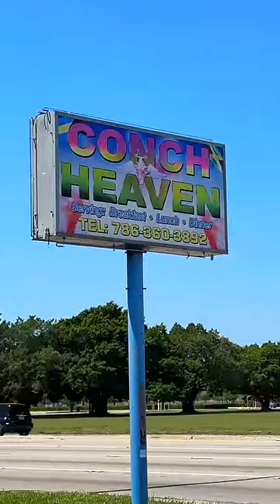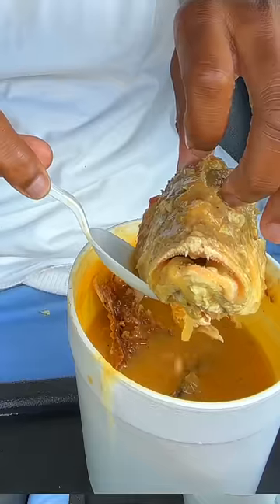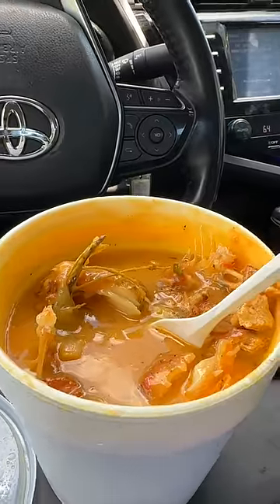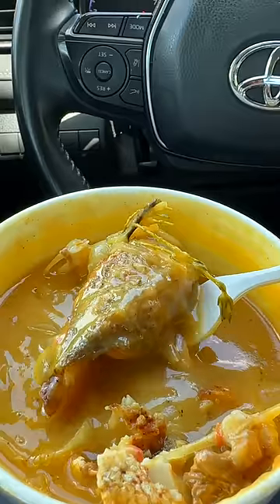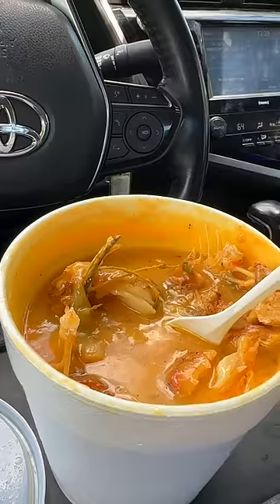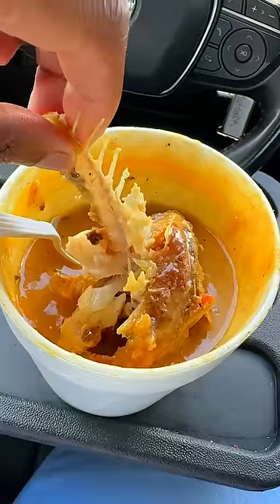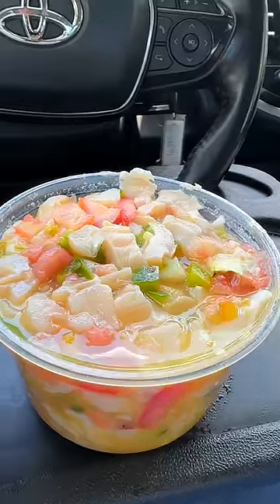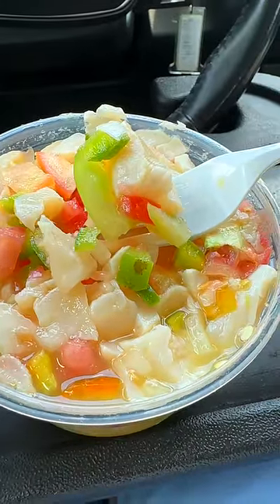I Tried BAHAMIAN‼️🤯 Food For The First Time And LOVED IT‼️❤️ (HUGE Snapper🔥)